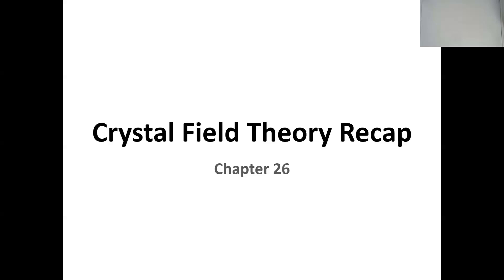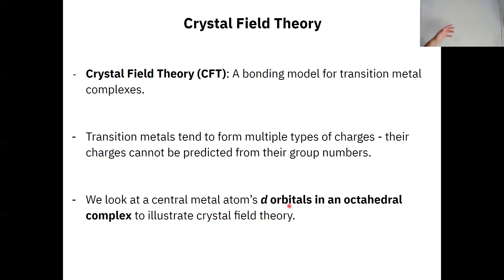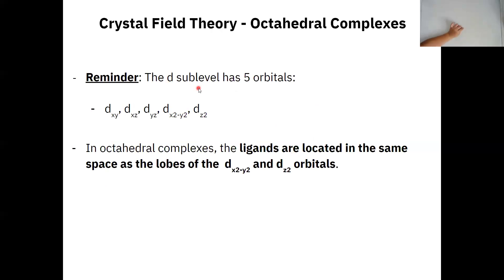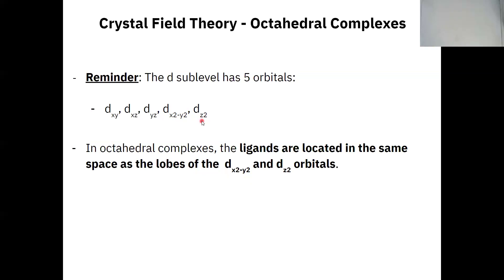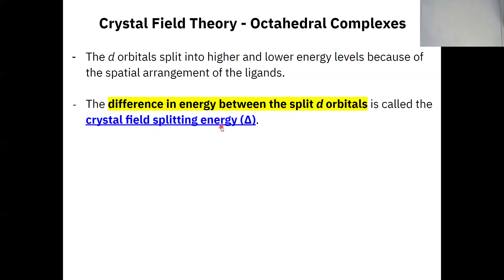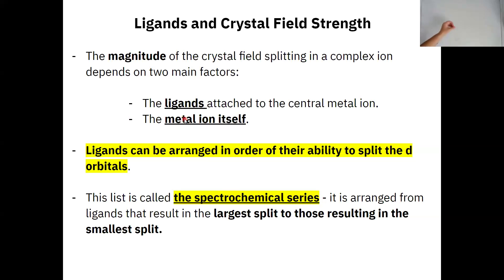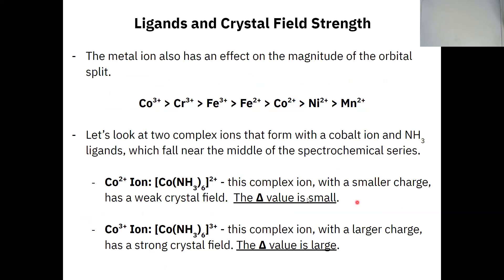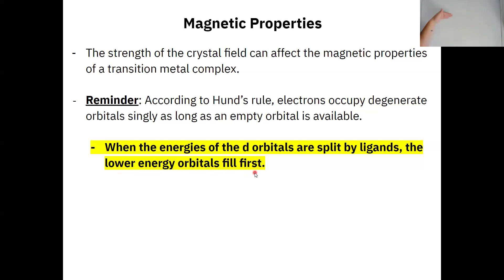Chapter 26: Crystal Field Theory Mini Recap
This video focuses on the second part of Chapter 26, going over some of the ideas we discuss in crystal field theory. We also go over a couple of examples toward the end to demonstrate what we've talked about.